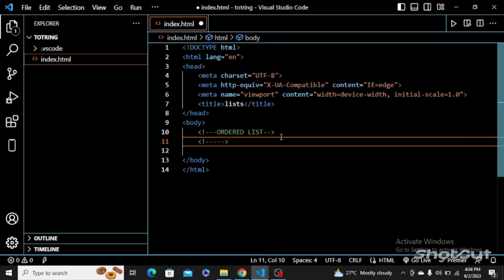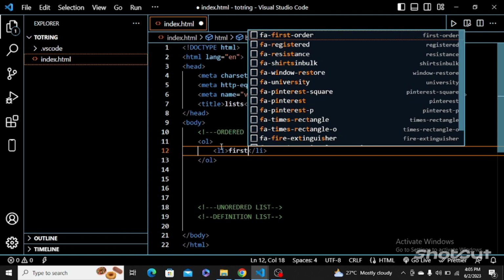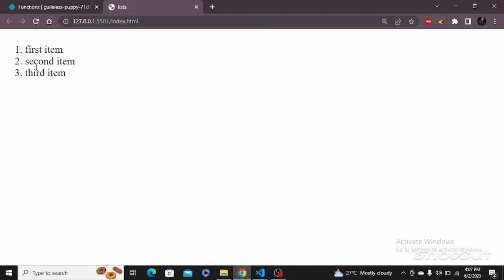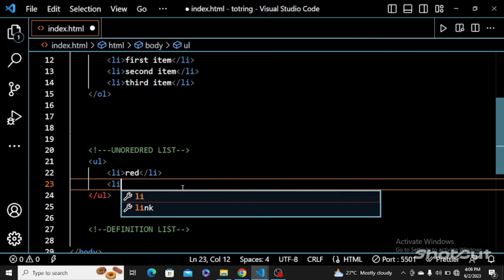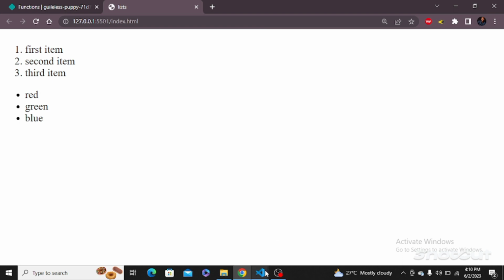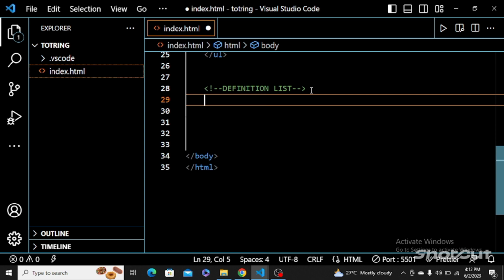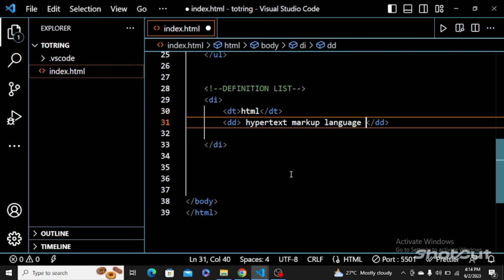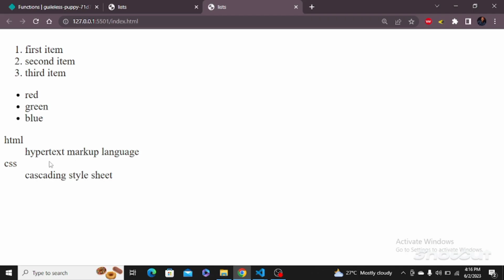Mastering HTML Lists: A Comprehensive Guide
Welcome to our YouTube tutorial on creating HTML lists! In this comprehensive guide, we will walk you through the process of mastering HTML lists, from the basics to advanced techniques.

In this video, you'll learn:

The different types of HTML lists, including unordered lists, ordered lists, and nested lists
How to create and style lists using HTML tags
Advanced list techniques, such as customizing bullet points and numbering styles
Practical tips and best practices for optimizing your lists

No prior coding experience is required. We'll guide you step-by-step, providing clear explanations and practical examples along the way. By the end of this tutorial, you'll have a solid understanding of HTML lists and be able to create dynamic and visually appealing lists for your website.